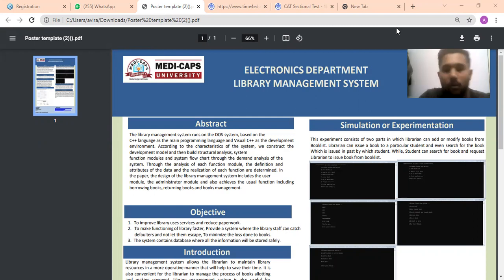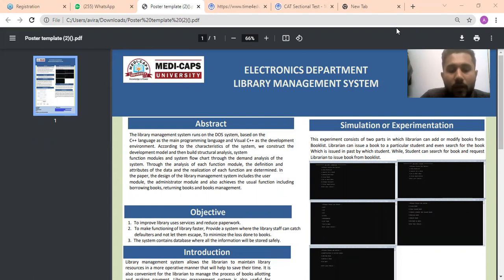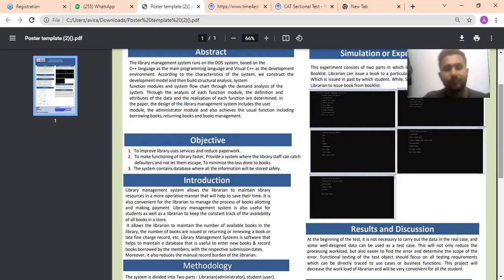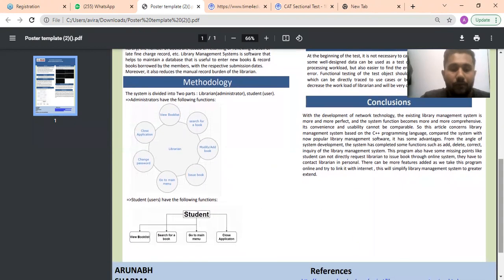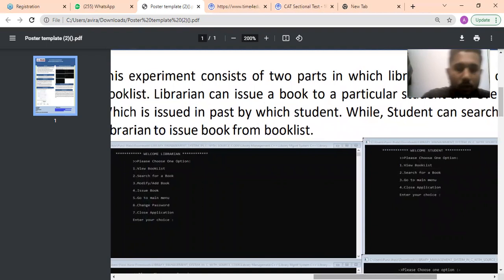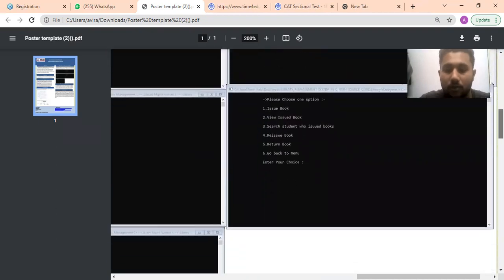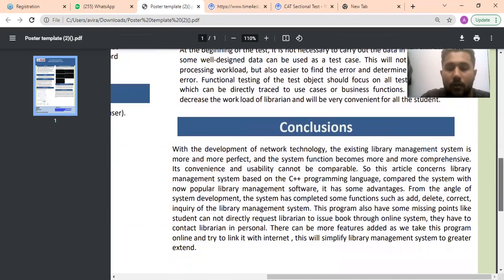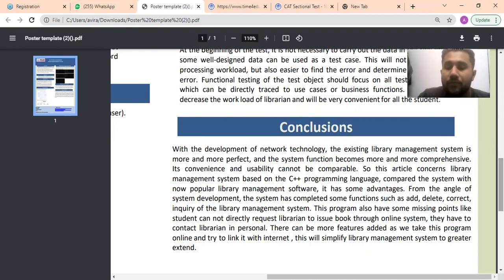Library Management system using c++